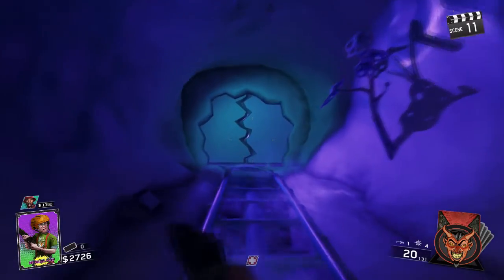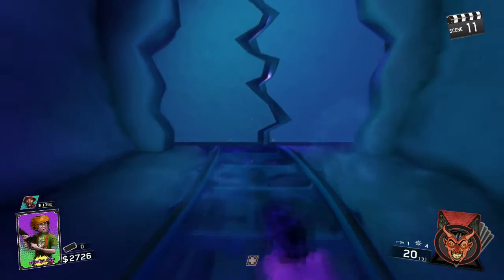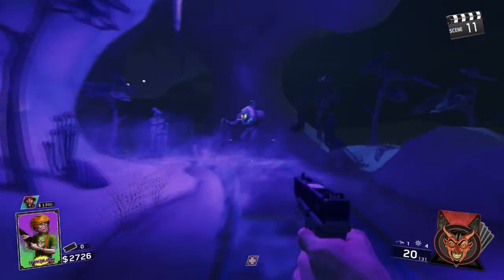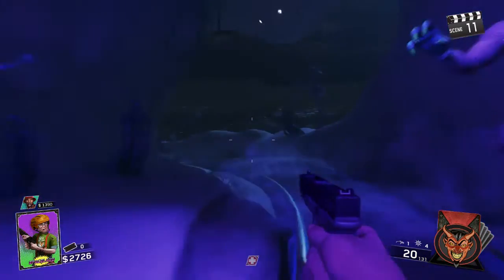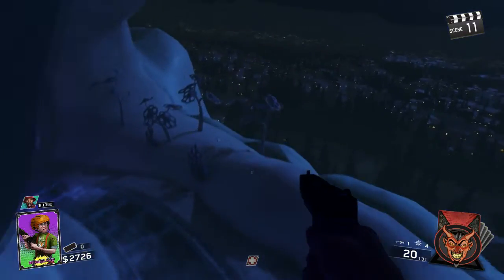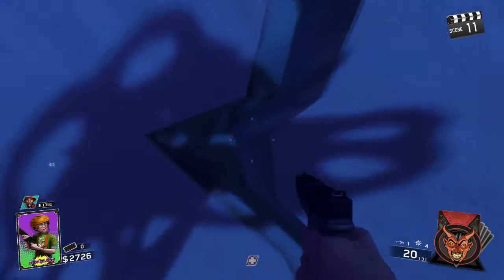(PATCHED) COD IW UNLIMITED KEYS GLITCH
Hope this helps you guys get some good weapons :)